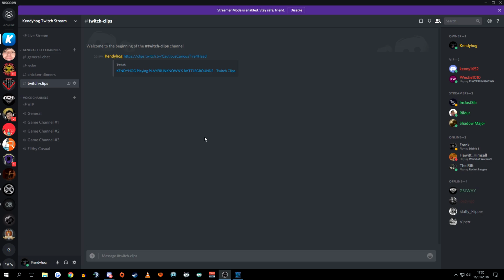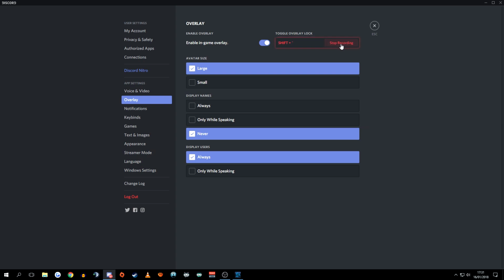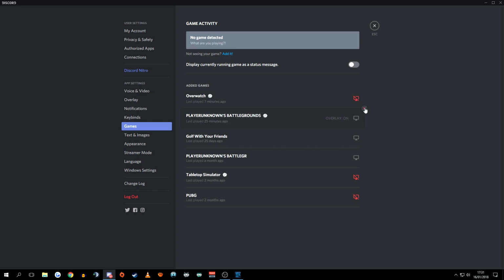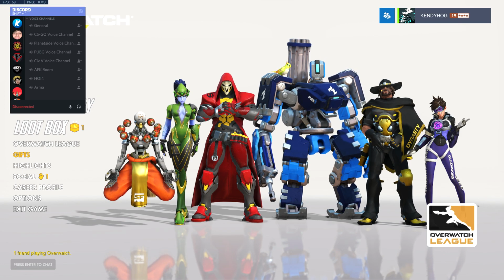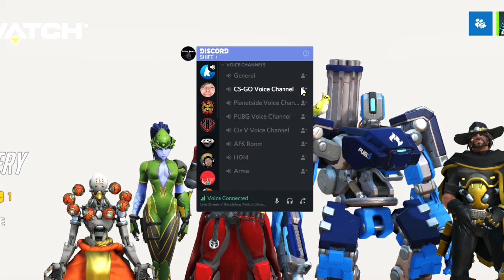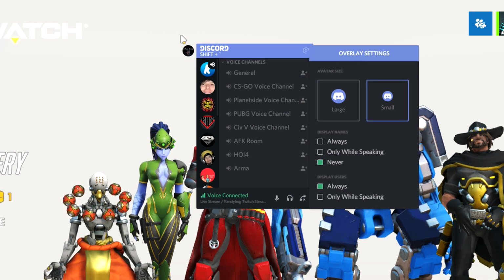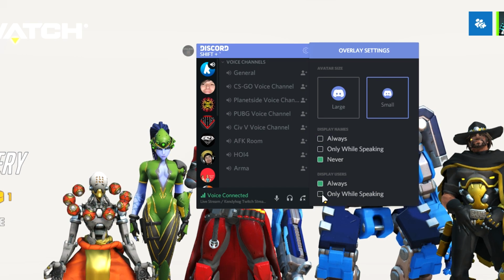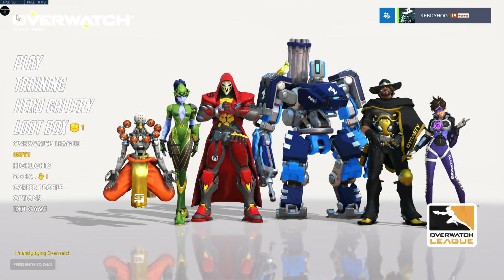Discord Overlay Tutorial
I have seen a lot of people saying they can't get the discord in-game overlay to work so here is a quick tutorial on how to set it up.